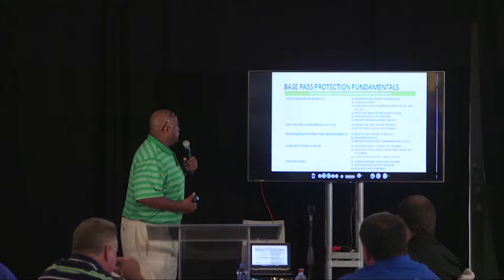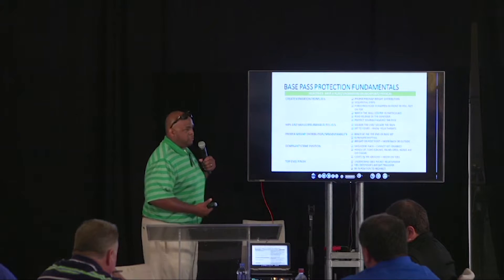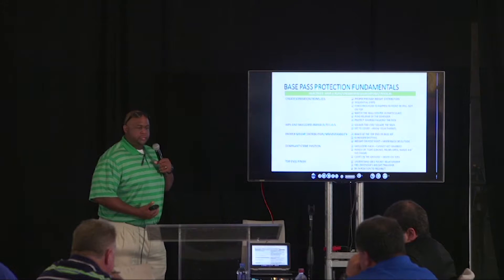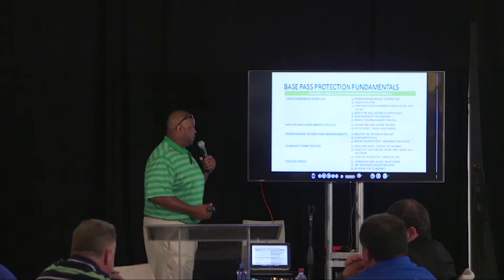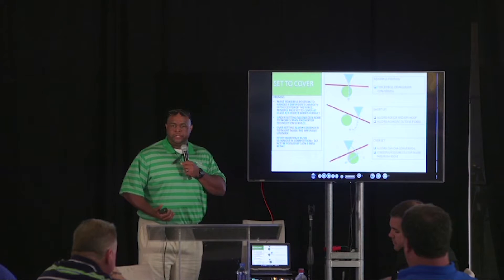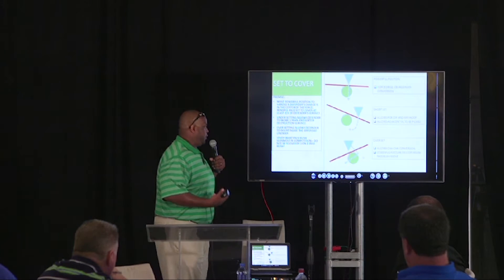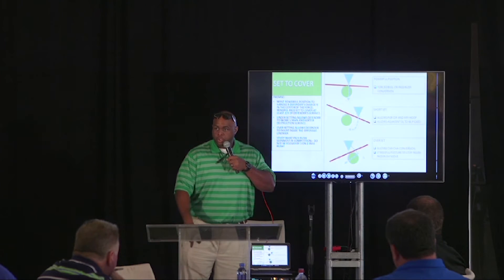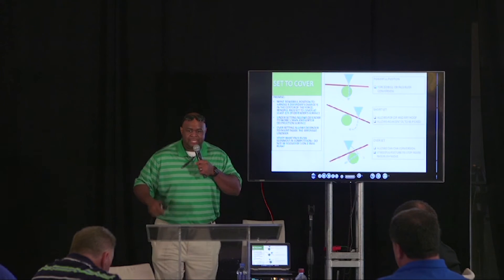Brad Davis - The Job of an Offensive Lineman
Brad Davis, Offensive Line coach at the University of North Texas, discusses how to teach your players to effectively keep their bodies between the defender and the ball carrier and why it’s important by teaching your offensive line how to create space and setting to cover at least 2/3 of the defender that your player is blocking. For more info on how you can best coach your players, check it iCoachApp.org.